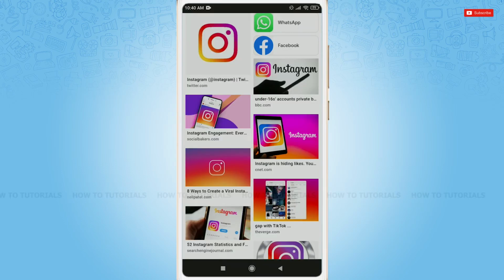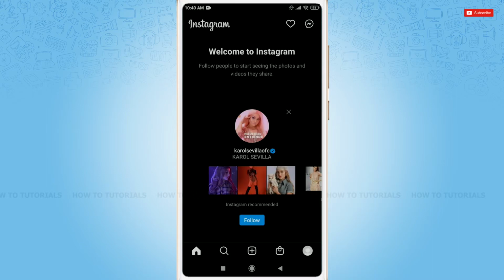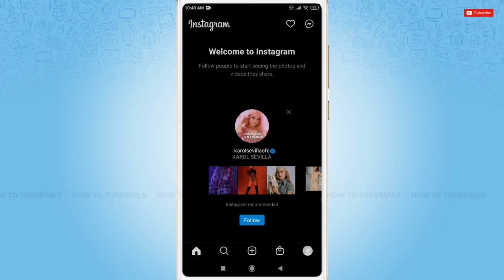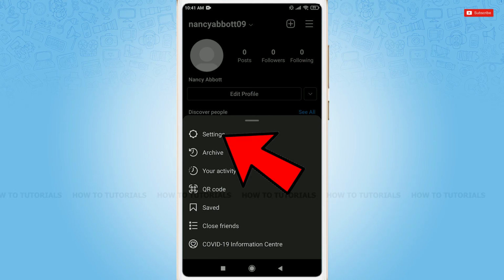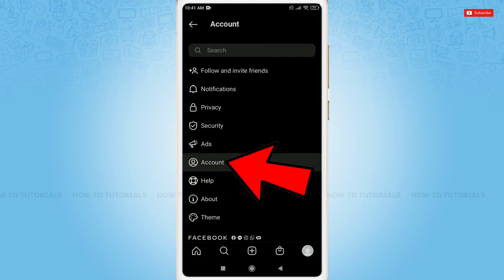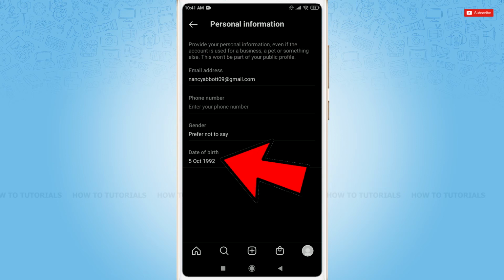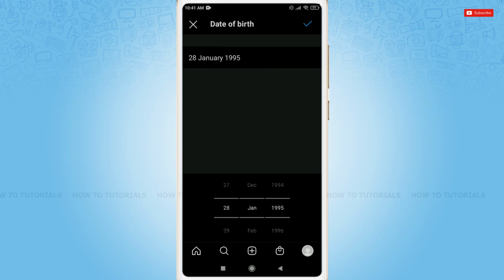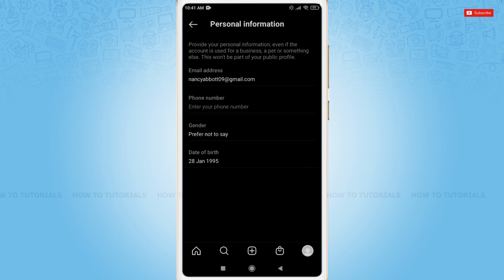How To Change Birthdate On Instagram 2021 | Change Your Date Of Birth, Birthday In Instagram App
"How To Change Birthdate On Instagram 2021 | Change Your Date Of Birth, Birthday In Instagram App" - A Video Guide by How To Tutorials.

This tutorial video guides you on how you can change Birthdate on Instagram.
1. Open Instagram app.
2. Tap on ‘Profile’ on bottom right corner.
3. Tap on ‘three horizontal line’ on top right corner.
4. Tap on ‘Settings’.
5. Tap on ‘Account’.
6. Tap on ‘Personal Information’.
7. At last tap on ‘Date of Birth’ and change it.
8. Tap on ‘tick mark’ on top right corner and confirm it.
Your date of birth will be changed.